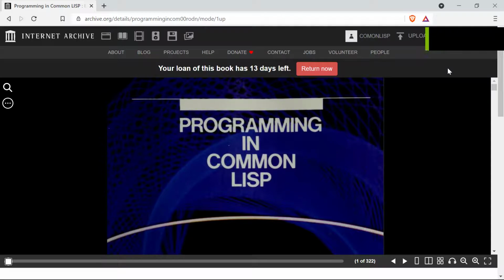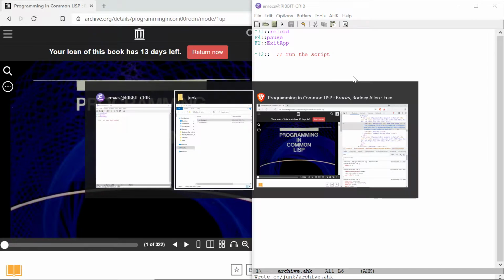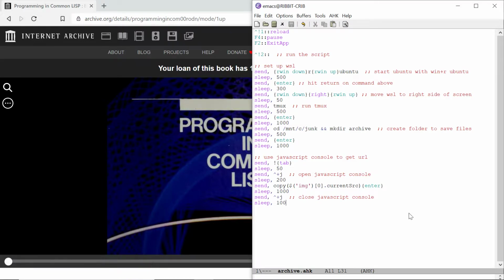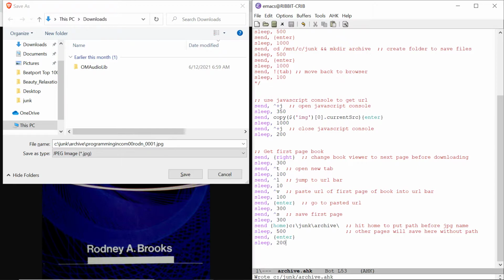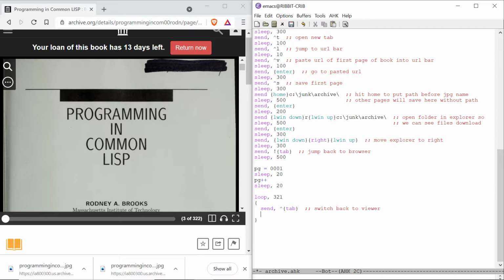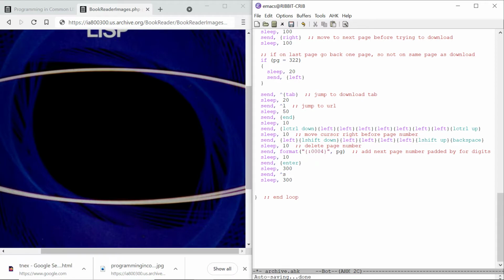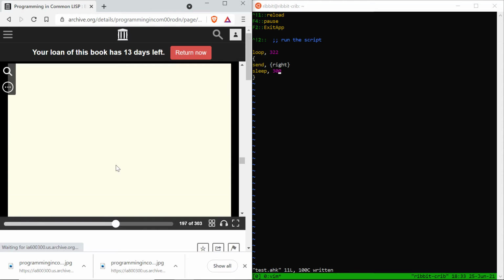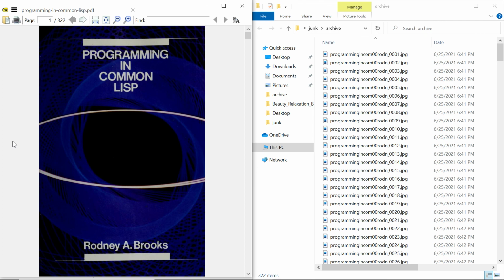2021.06.25 - AHK Automation Example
Example of using AutoHotKey to automate a task with Brave, WSL, cmd, sumatrapdf and an online book.